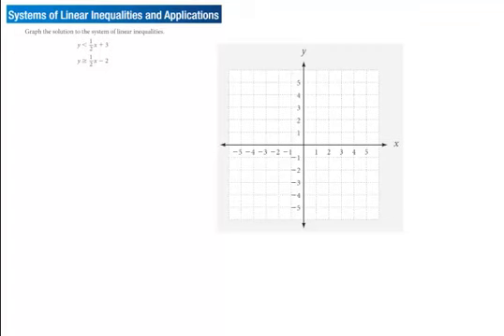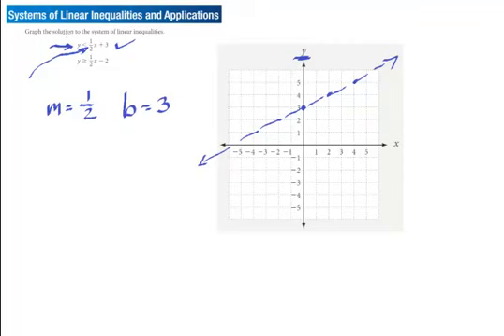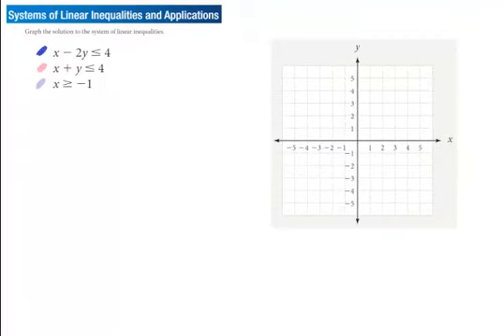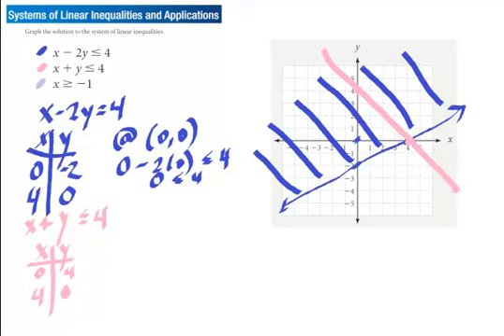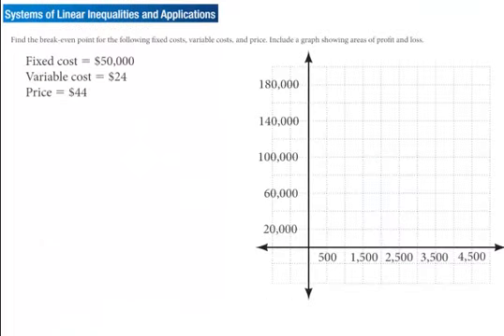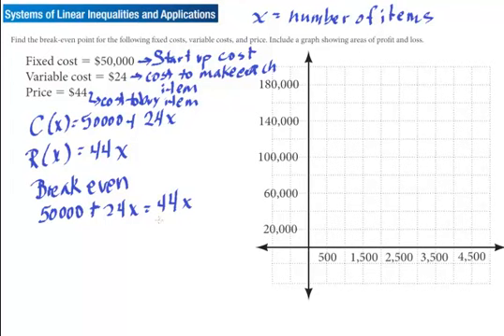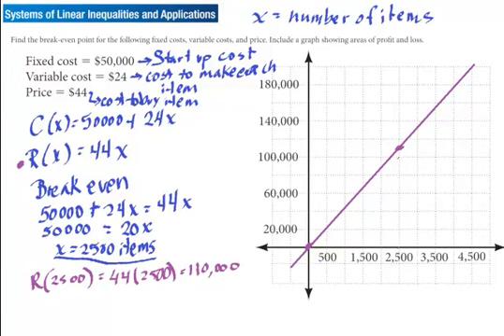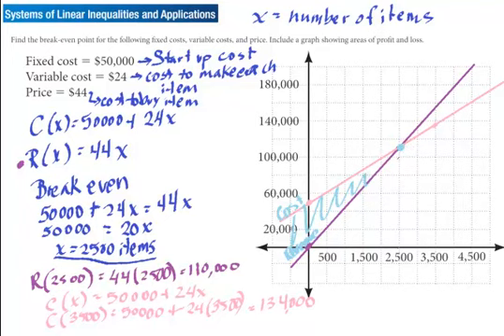Systems of Linear Inequalities